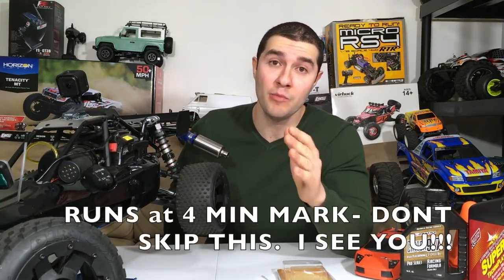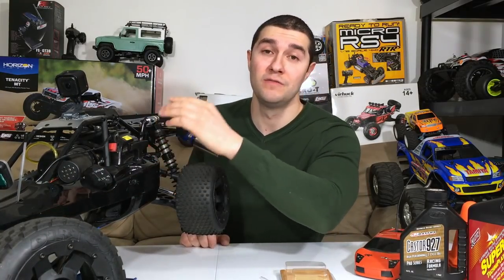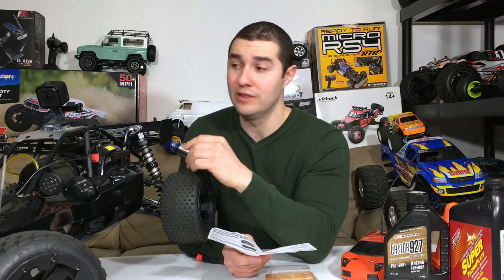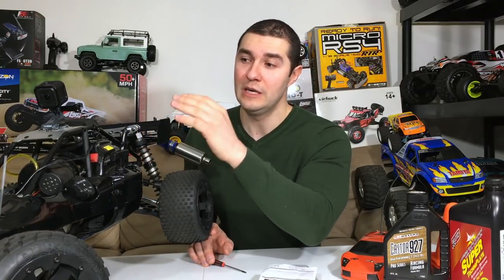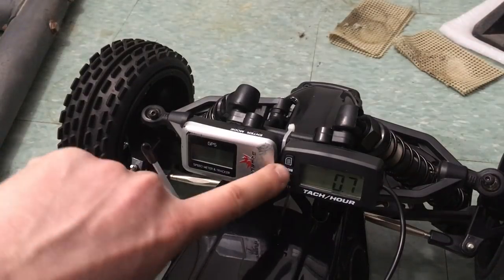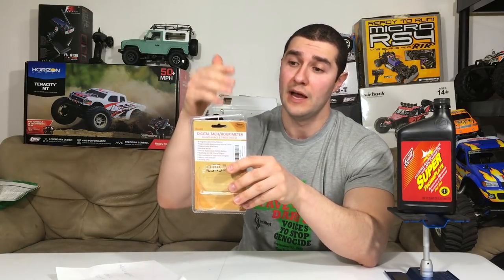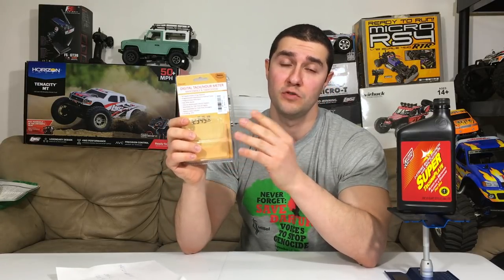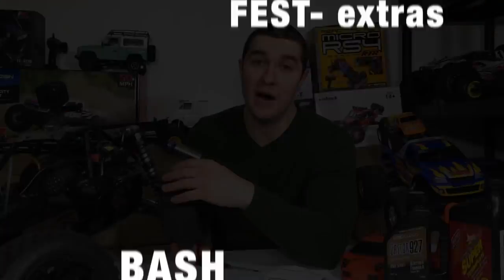RPM meter Speed Install on my ROVAN BAJA and PRIMAL MT purchase update + Much More!!!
I wanted to find out the top RPM for the tune that I am currently running on this 30CC Rovan 1/5 30CC Gas Baja.  Testing top RPM is a good way to tell if your engine is correctly responding to tuning adjustments from the high speed needle value.  There are other ways to get a good tune which require trial and error along with listening to the engine note.
I have chosen an RPM gauge with RPM recall and engine hour monitoring that will give me accurate top RPM and engine hour data.
This was a very easy install and only requires one wire to be wrapped around the spark plug wire 5-6 times for an accurate read.  Lets test the engine RPM at top speed and see how high I can get it to go with one small adjustment.